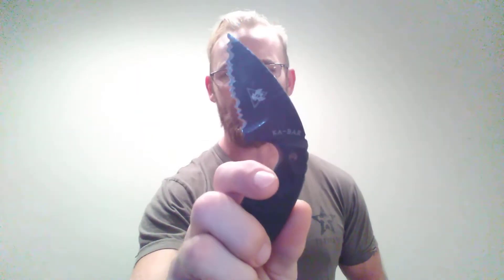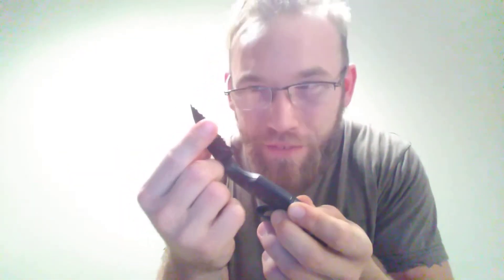Gear review: KA-BAR TDI Law Enforcement serrated knife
Been carrying it for over three years.